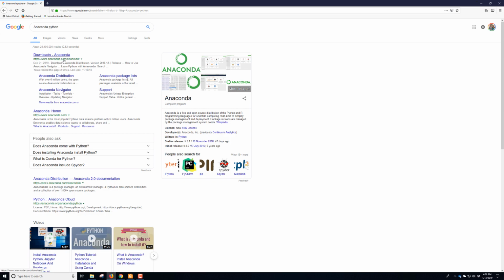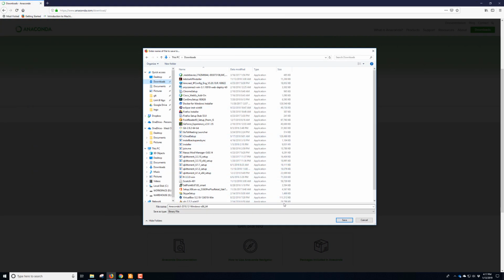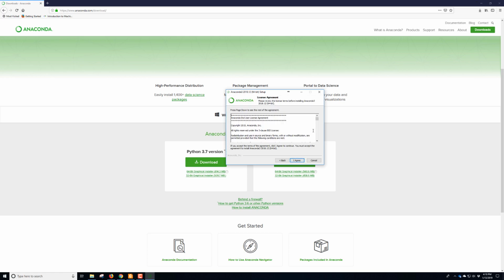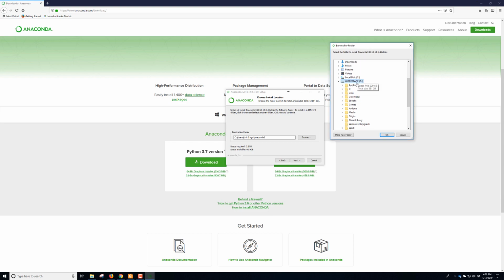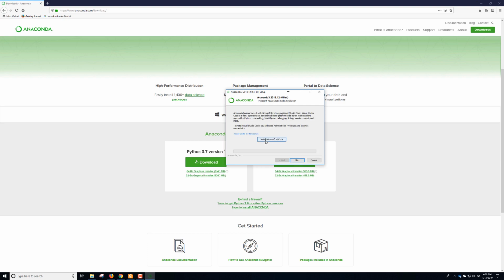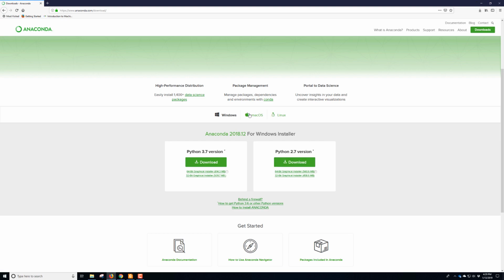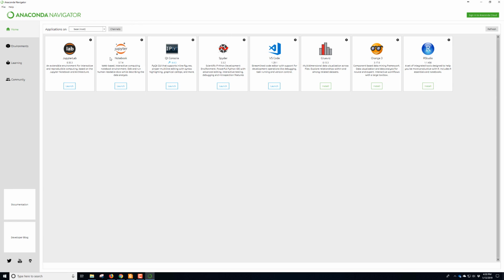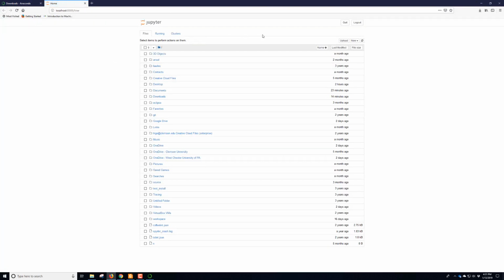Introduction to Python: Download and Install Anaconda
Download and install Anaconda 3.7 for Windows 10